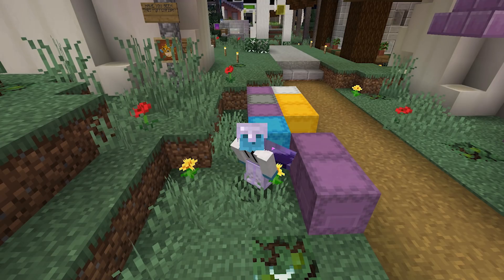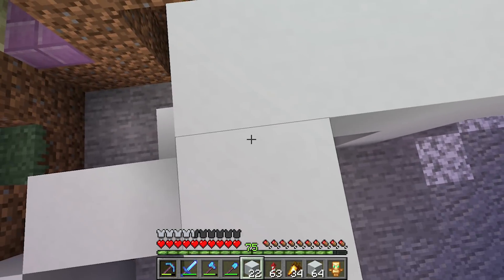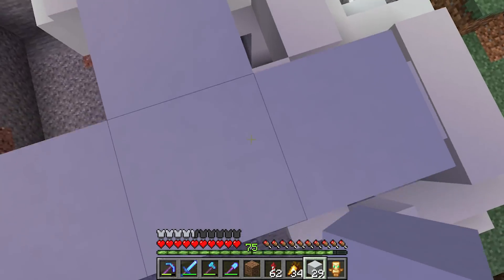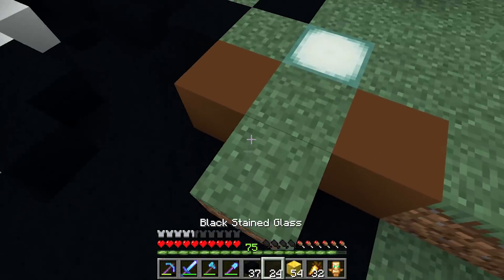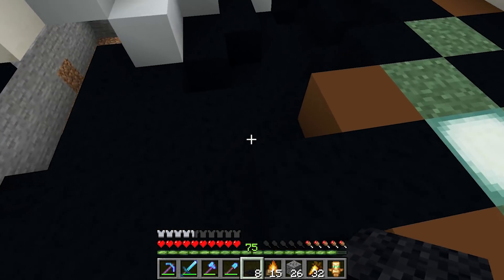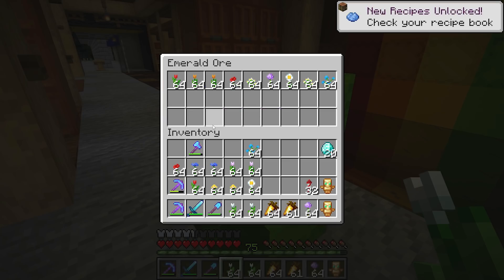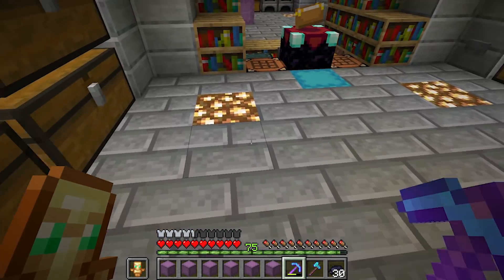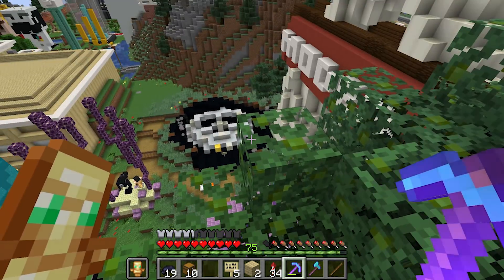Hermitcraft 6 - Ep. 163: DEADLY DELIGHTS! (Minecraft 1.14) | iJevin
►––– Description –––◄
Welcome to Hermitcraft season 6! In this season we are playing Minecraft 1.14 multiplayer! Hermitcraft is a private/whitelisted server and a group of friends who play games together!

►––– Support –––◄

►––– Links –––◄